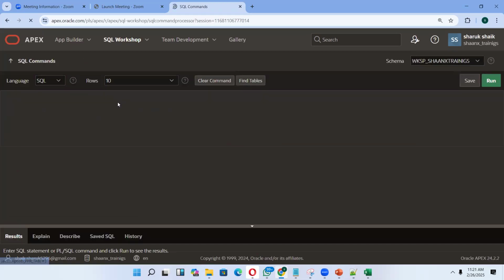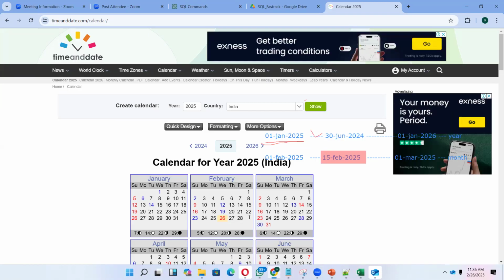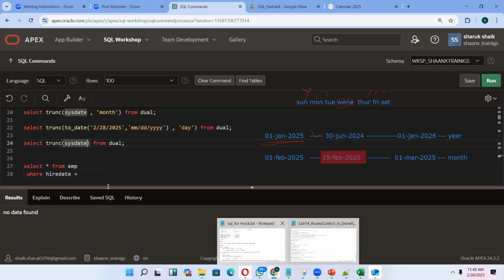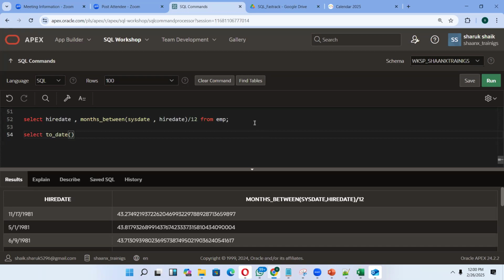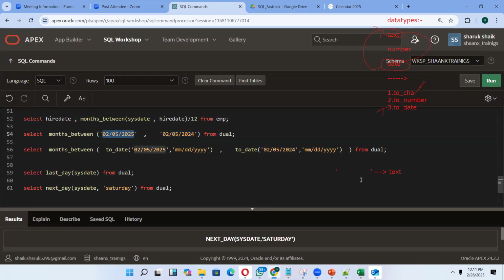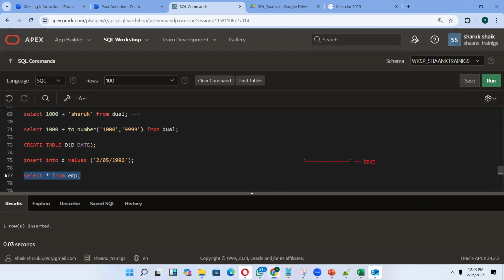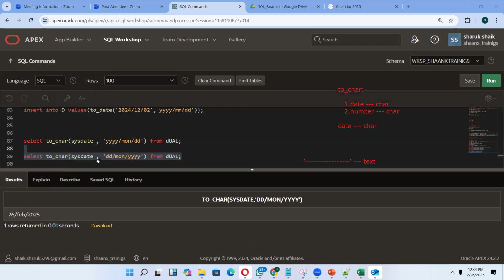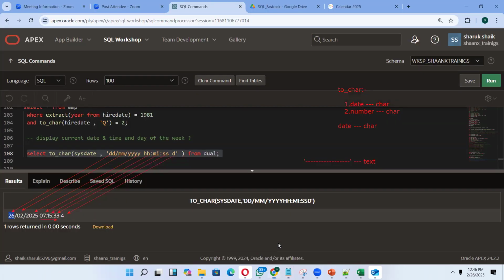Day 12 Date Functions | Sharukh Academy